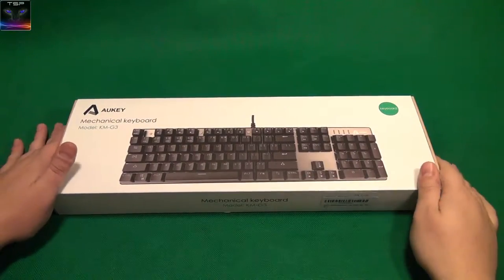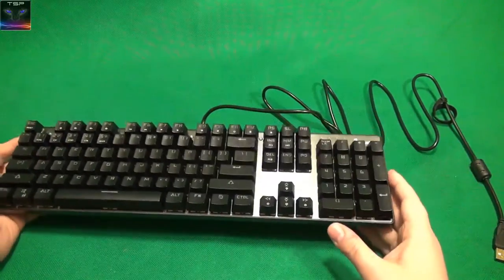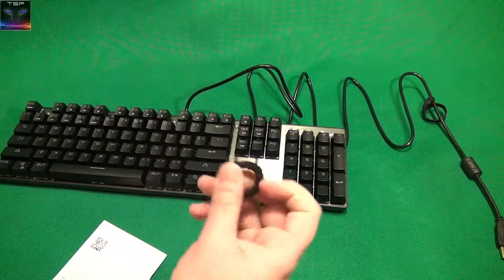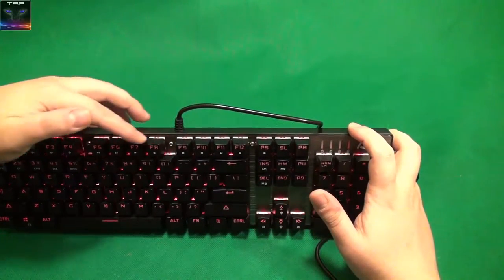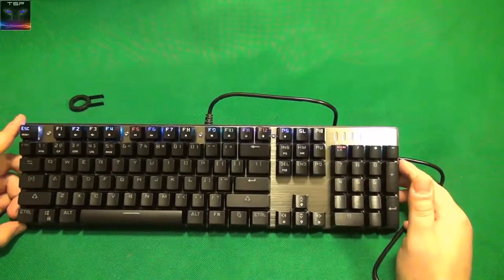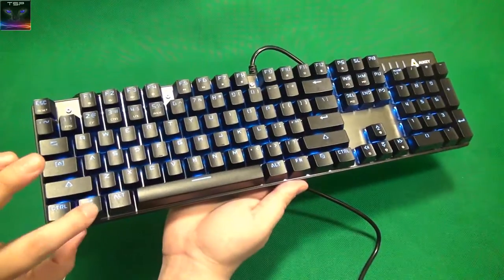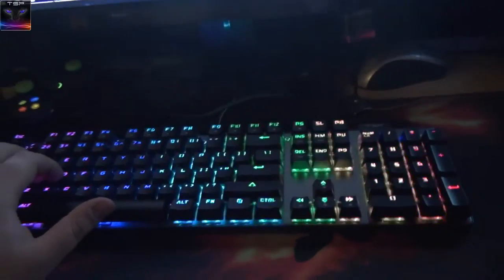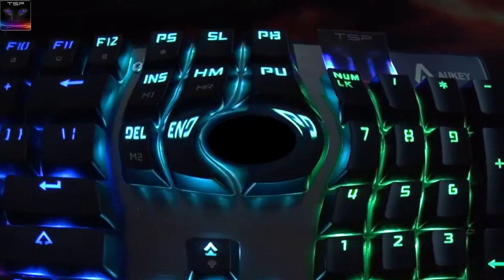Aukey KM-G3 General Purpose Mechanical Keyboard REVIEW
Review of general use mechanical keyboard. This keyboard has cool chroma LED lighting that can be customized, but it's not a full RGB customizeable. This keyboard has no extra keys and no drivers, it's plug and play. All the colors and effects can be customized by pressing the FN (function) key + some other key.

This keyboard is not meant for gamers, but it will do just fine in gaming and has some basic gamer features, such as swapping WASD keys with Arrow Keys by pressing FN+W.
It's also possible to control your playback by using FN+ other keys. It's mostly desginged for typing, but works well for anything really.

Keys are very clicky and gives you good feedback when typing and sounds like a typewriter, however not loud enough to come through your headset when playing, so suitable for gaming.